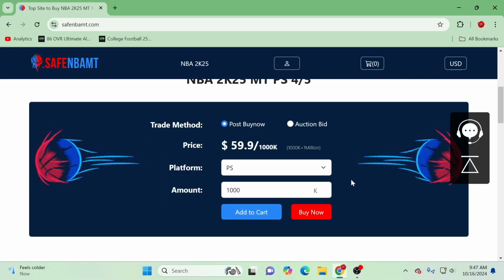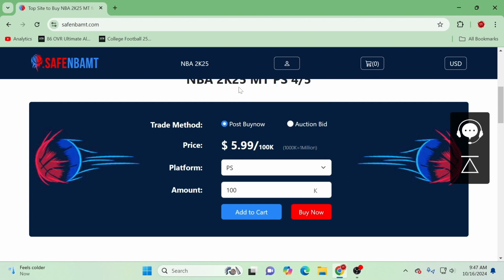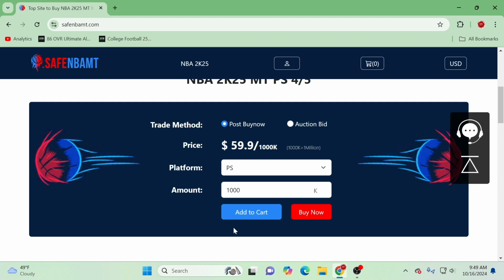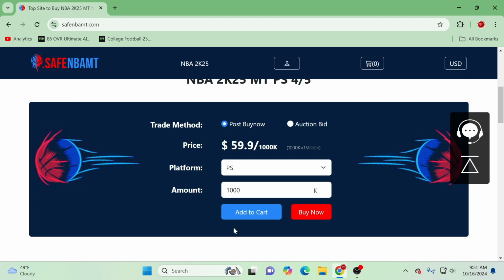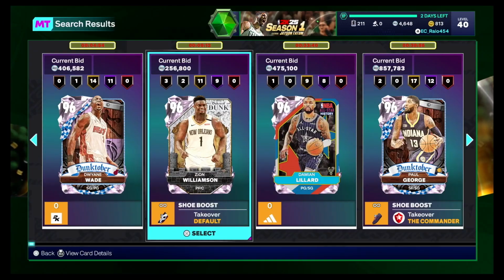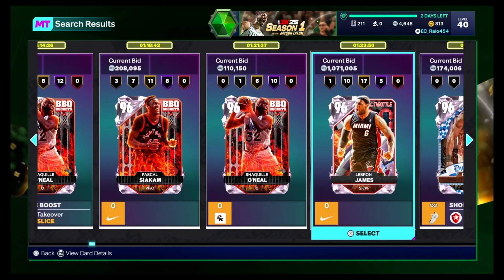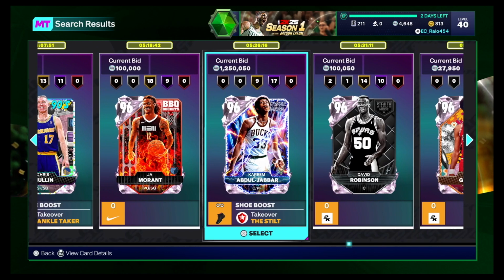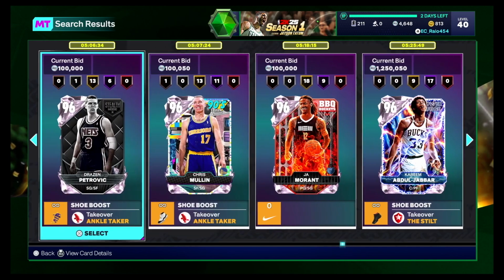Is It Safe To Buy MT For NBA 2K25 MyTeam?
NBA 2K, NBA 2K25, MyTeam, 2K25 MyTeam, Auction House